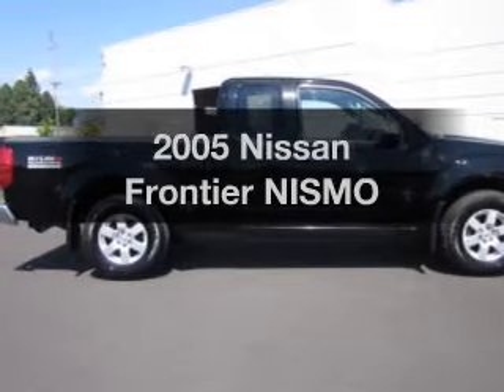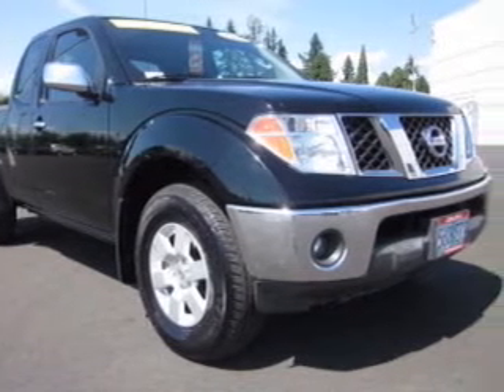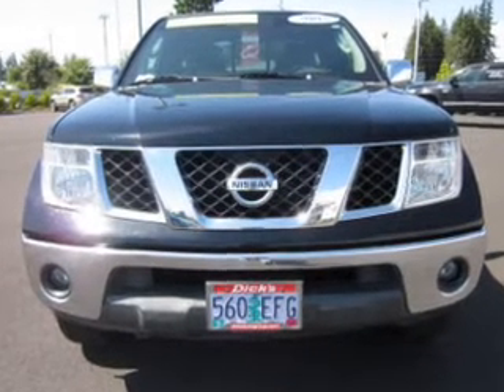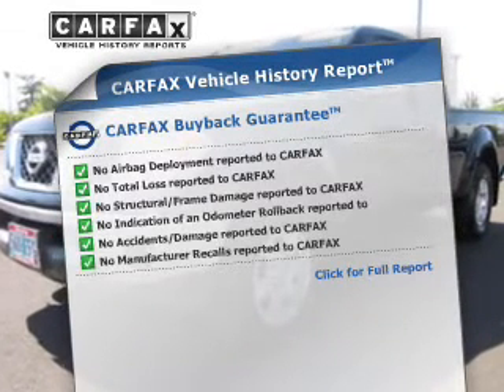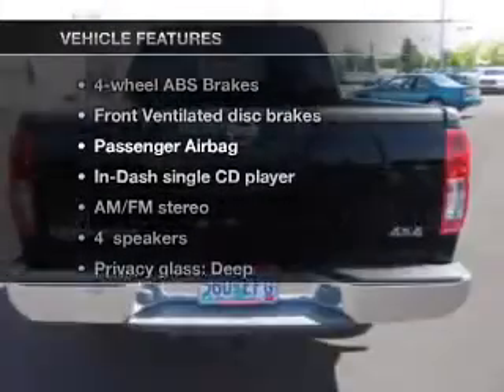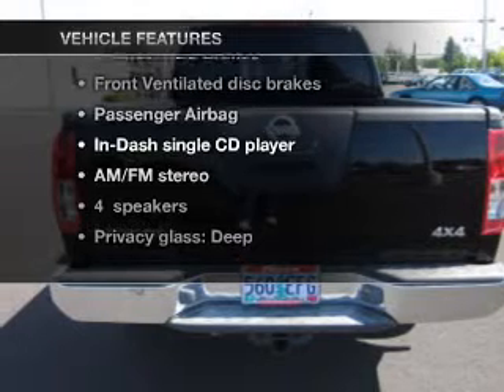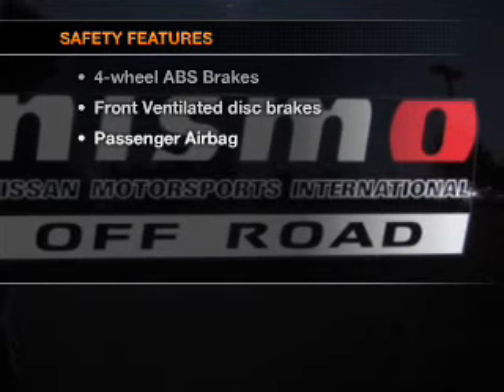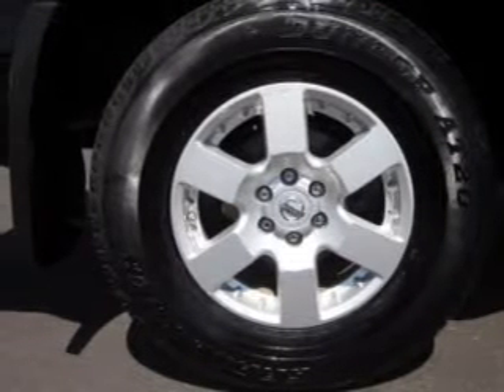2005 Nissan Frontier - Hillsboro OR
Year: 2005
Make: Nissan
Model: Frontier
Trim: NISMO
Engine: 4.0 liter 6 cylinder 24 valve
Transmission: 5-Speed Automatic
Color: Black
Mileage:
Address:
4151 S. E. Tualatin Valley Highway